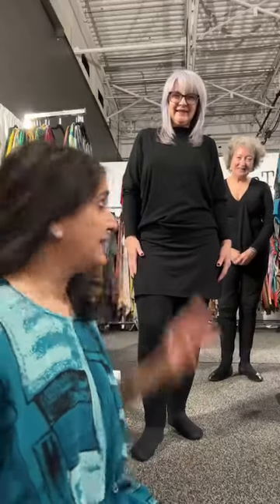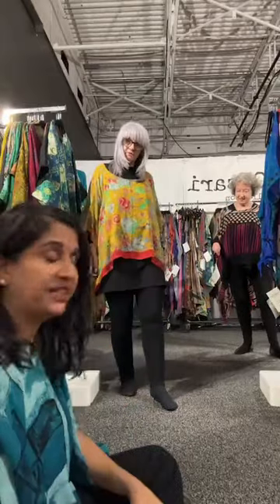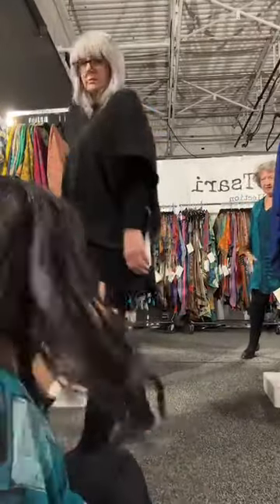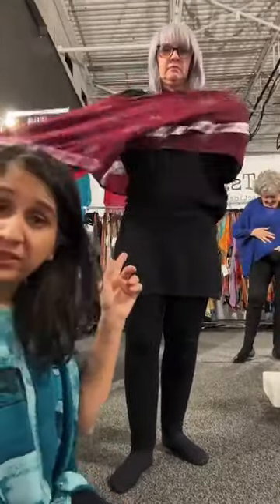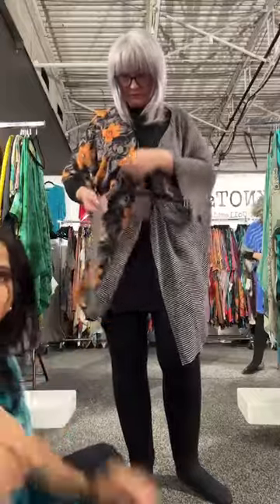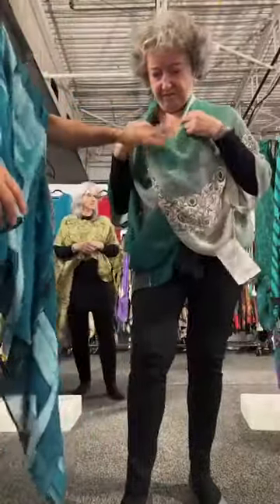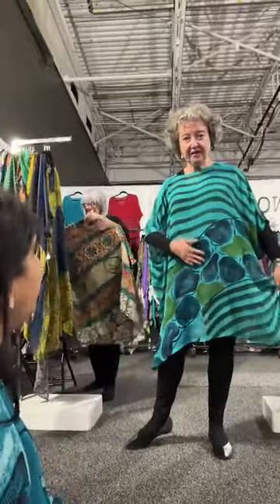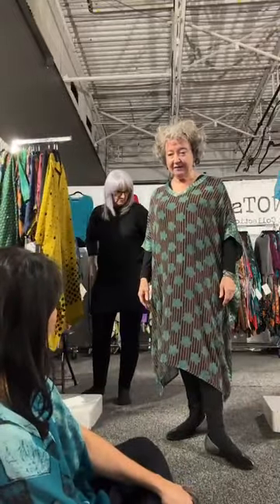Playing Dress Up with Vicki and Lynn from Suttles and Seawinds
Vickie and Lynn are the duo behind landmark destination boutique @suttlesandseawinds in Mahone Bay, Nova Scotia. They were a delight to play dress-up with because they brought their styling expertise to this try-on!! Check out the new fun way of styling the poncho and kimono sleeved top 🤯